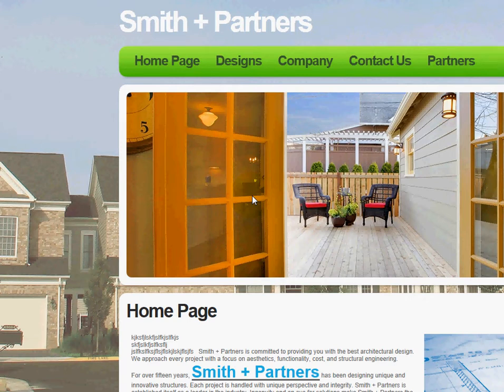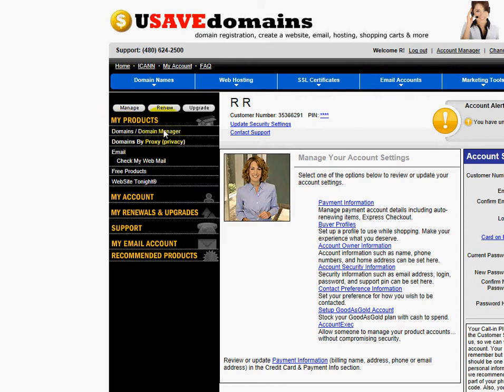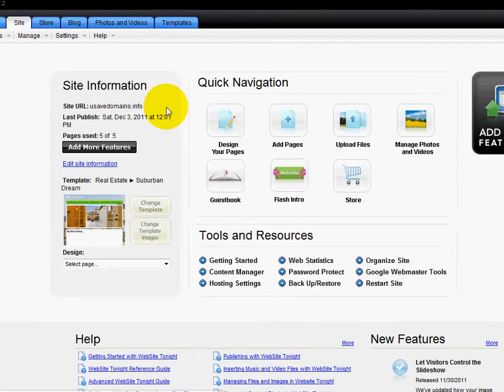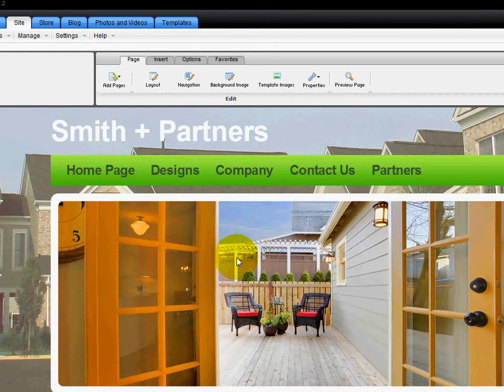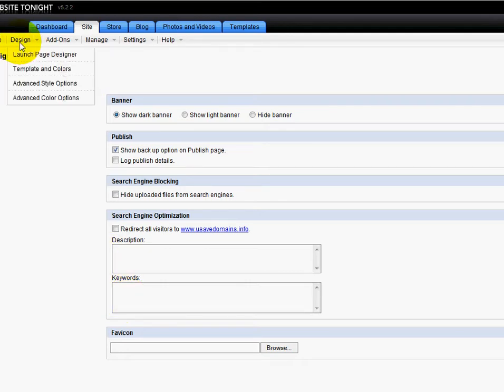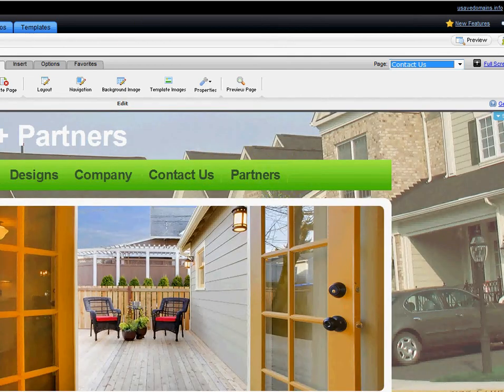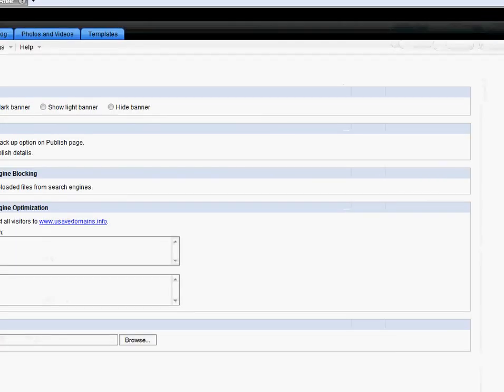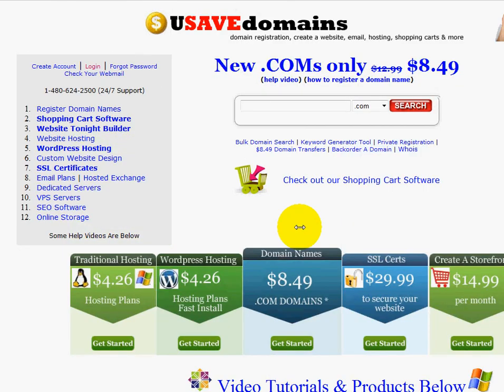How To Make A Website - How To Add Meta Tags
- Learn how to add a meta tag to website tonight builder. This video walks you thru how to add a title, description and keywords to website tonight